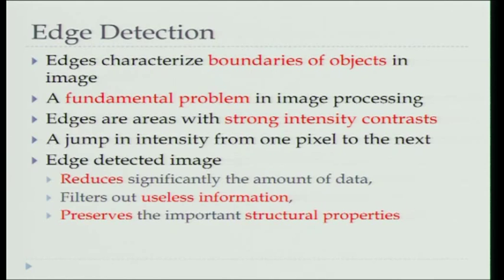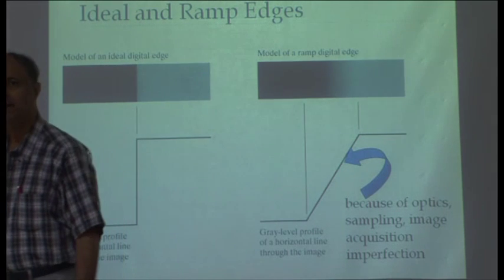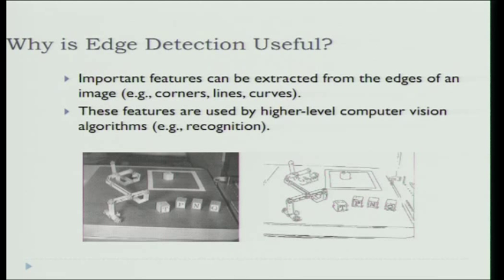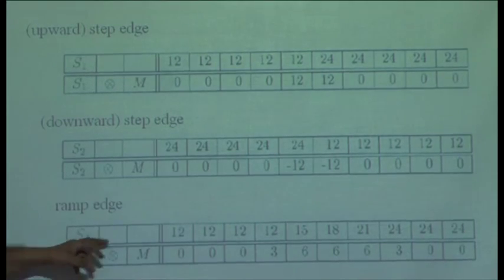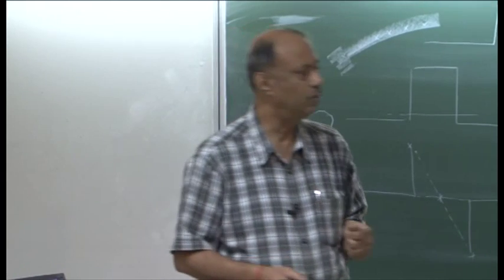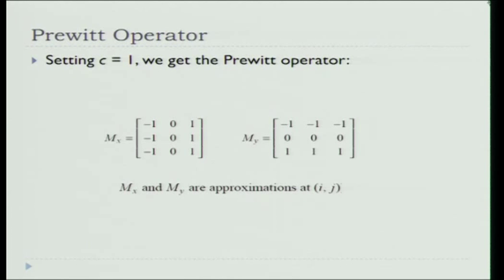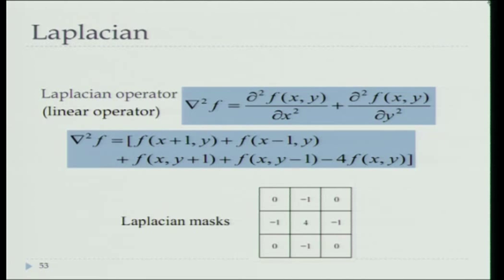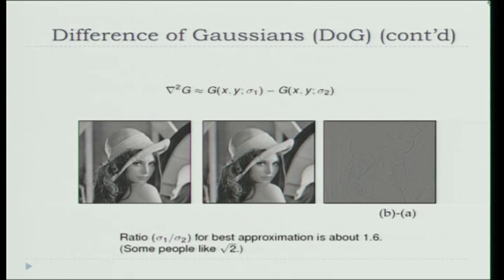Mod-01 Lec-06 Lecture-06 Biometrics